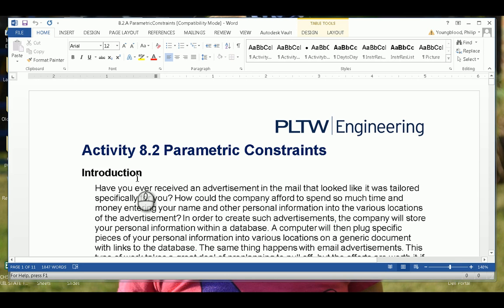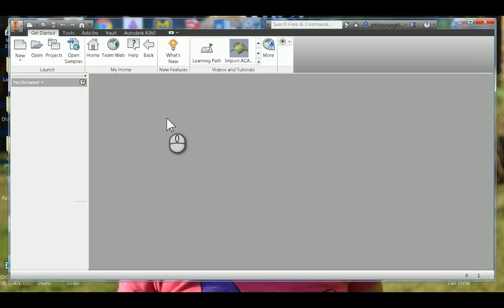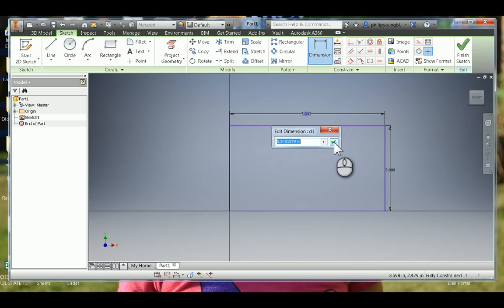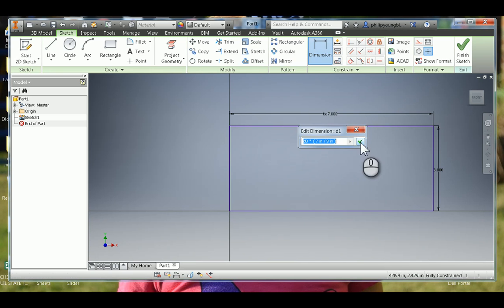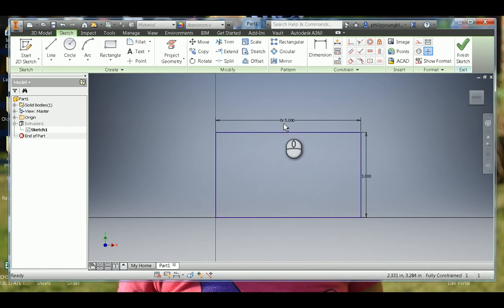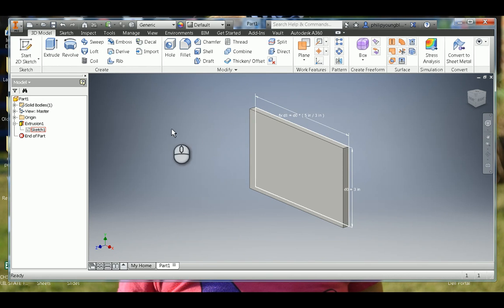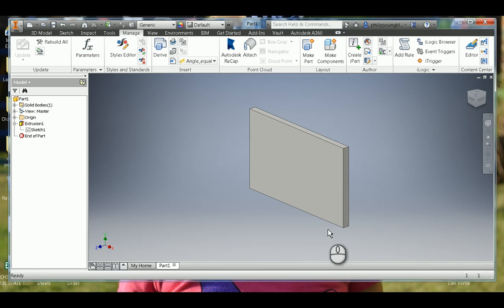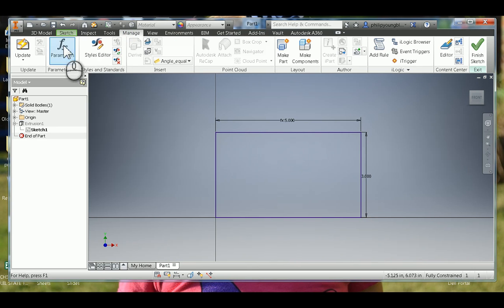Parametric Tools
How to change dimension values using formulas